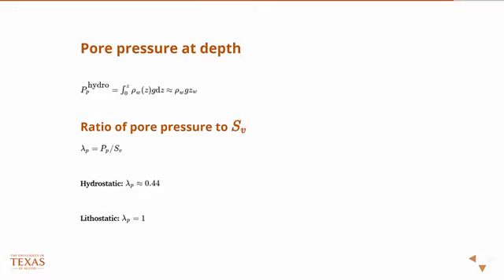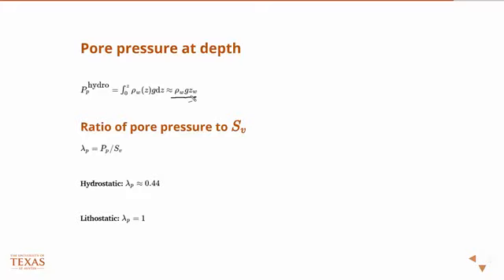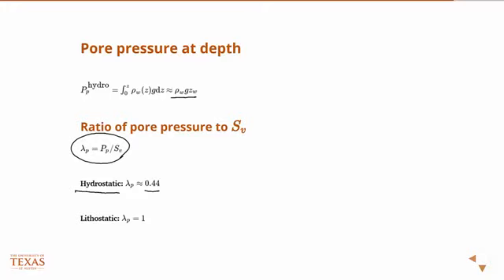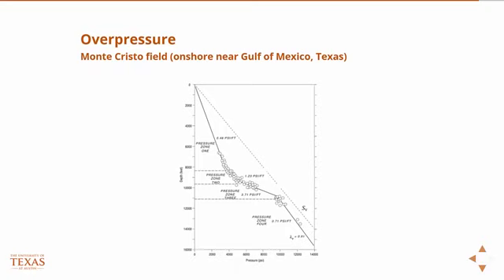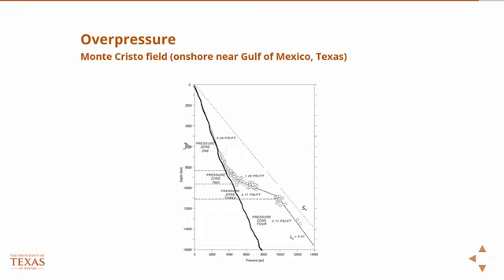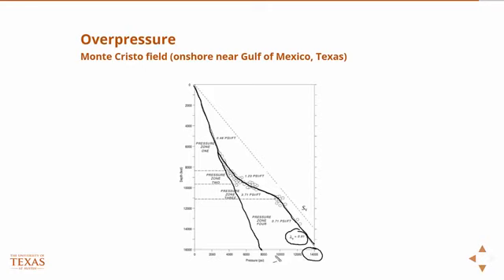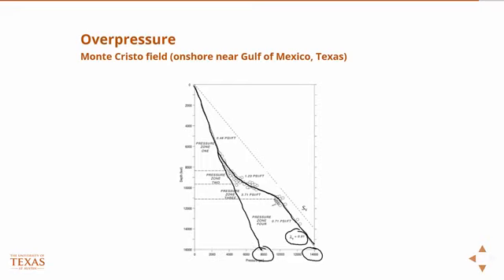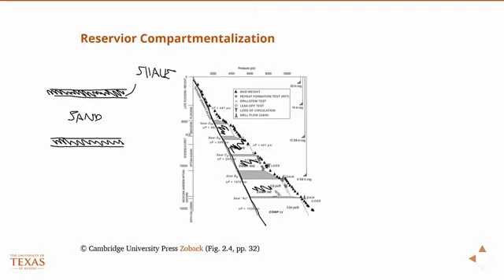Geology Reservoir Geomechanics Pore pressure at depth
فشار منفذی بر حسب عمق - ژئومکانیک مخزن